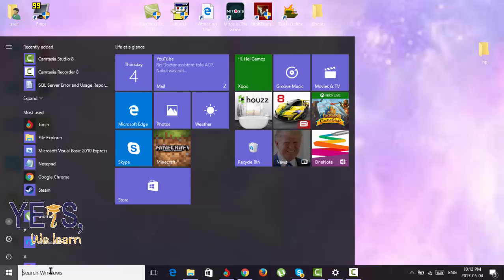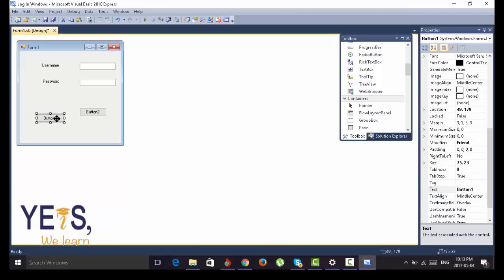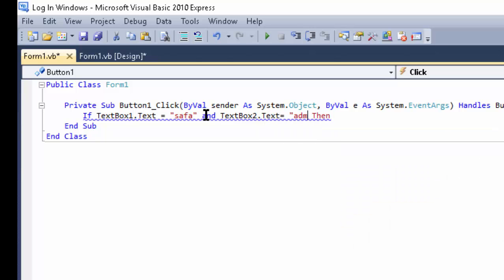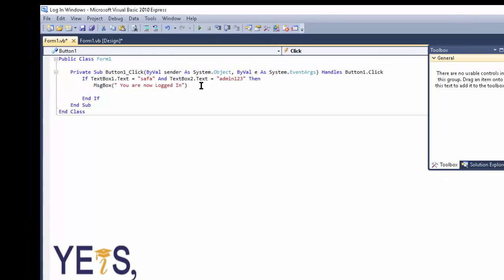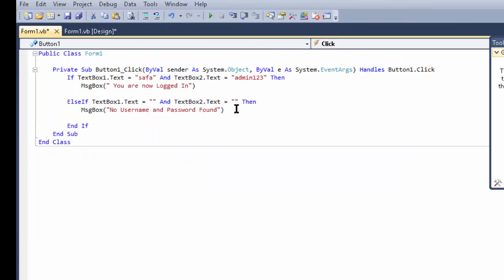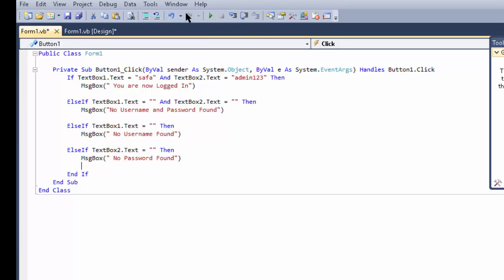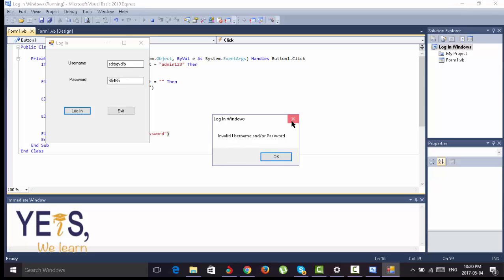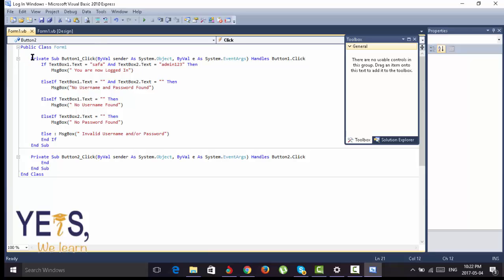How to make a Log - In in Visual Basic | Tutorial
In this tutorial, I will show you how to create Log - In in Visual Basic.

- Safa Wasi | G10